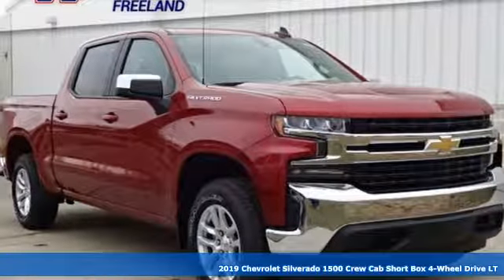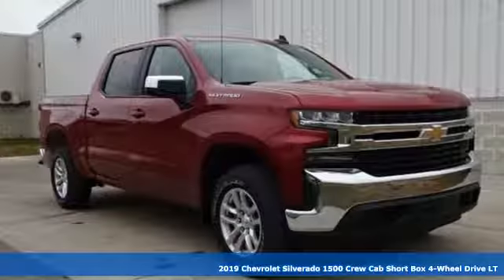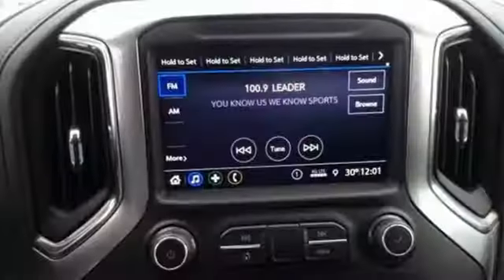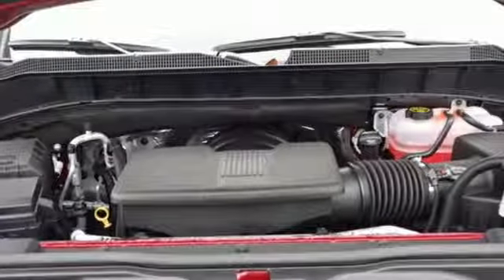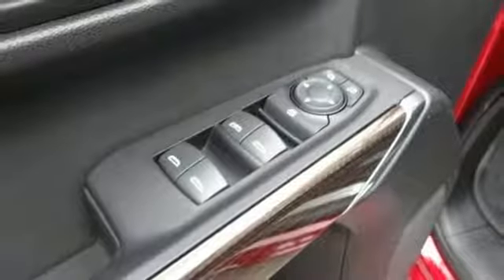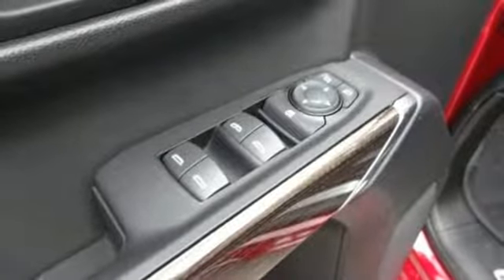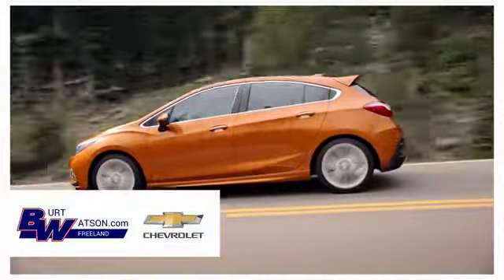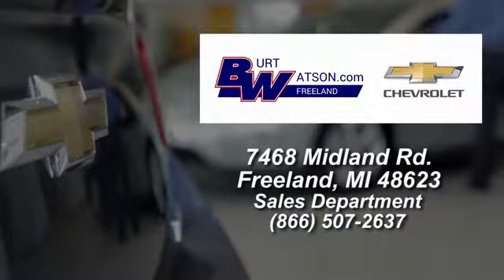New 2019 Chevrolet Silverado 1500 Freeland MI Midland, MI #188031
Year: 2019
Make: Chevrolet
Model: Silverado 1500
Trim: LT
Engine: EcoTec3 5.3L V8
Transmission: 8-Speed Automatic
Color: Red
Interior: Black
Stock #: 188031
VIN: 1GCUYDED0KZ188031
$2,451 off MSRP! Red Tintcoat 2019 Factory MSRP: $49,510 Chevrolet Silverado 1500 LT 4WD 8-Speed Automatic 16/22 City/Highway MPG EcoTec3 5.3L V8 **Bluetooth, Hands-Free**, **Rear Backup Camera**, 8-Speed Automatic, 4WD, Black Cloth, 10-Way Power Driver Seat w/Lumbar, 12-Volt Rear Auxiliary Power Outlet, 2 USB Ports (First Row), 4.2" Diagonal Color Display Driver Info Center, 40/20/40 Front Split Bench Seat w/Lumbar, 4-Way Manual Driver Seat Adjuster, All-Star Edition, All-Weather Floor Liner (LPO), BluetoothA® For Phone, Chevrolet Connected Access, Chevrolet w/4G LTE, Chrome Grille, Chrome Mirror Caps, Color-Keyed Carpeting Floor Covering, Compass, Convenience Package, Deep-Tinted Glass, Dual-Zone Automatic Climate Control, Electric Rear-Window Defogger, Electrical Lock Control Steering Column, Electronic Cruise Control, Electronic Stability Control, EZ Lift Power Lock & Release Tailgate, Front Frame-Mounted Black Recovery Hooks, Front Rubberized Vinyl Floor Mats, Heated Driver & Front Passenger Seats, Heated Steering Wheel, Heavy-Duty Rear Locking Differential, Hitch Guidance, Integrated Trailer Brake Controller, Keyless Open & Start, Leather Wrapped Steering Wheel, LED Cargo Area Lighting, Locking Tailgate, Manual Tilt Wheel Steering Column, Manual Tilt/Telescoping Steering Column, OnStar & Chevrolet Connected Services Capable, Power Door Locks, Power Front Windows w/Driver Express Up/Down, Power Front Windows w/Passenger Express Down, Power Rear Windows w/Express Down, Preferred Equipment Group 1LT, Rear 60/40 Folding Bench Seat (Folds Up), Rear Dual USB Charging-Only Ports, Rear Rubberized-Vinyl Floor Mats, Rear Vision Camera, Remote Keyless Entry, Remote keyless entry, Remote Vehicle Starter System, Single-Zone Manual/Semi-Automatic Air Conditioning, Steering Wheel Audio Controls, Theft Deterrent System (Unauthorized Entry), Trailering Package, Urethane Steering Wheel, Wheels: 18" x 8.5" Bright Silver Painted Aluminum. Rebates listed are for zip code 48623. Must qualify for GMS Employee purchase plan $7,500 - GM Card (Blue/Gold) Program. Exp. 01/02/2019

Address:
7468 Midland Rd